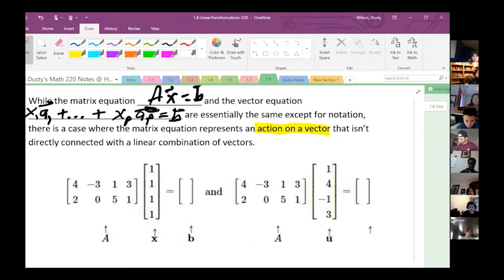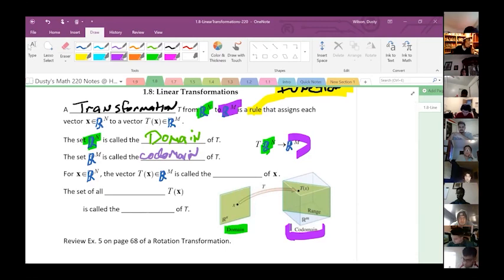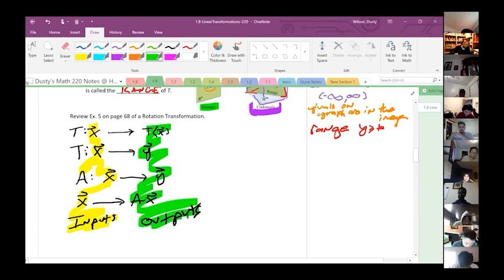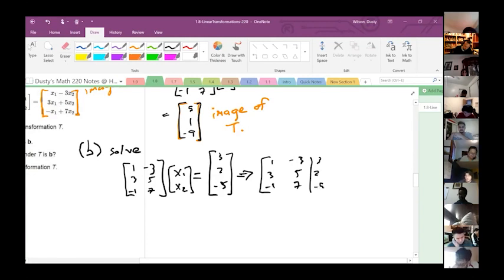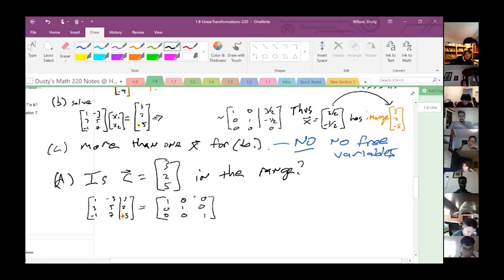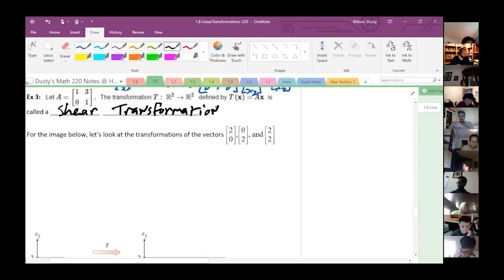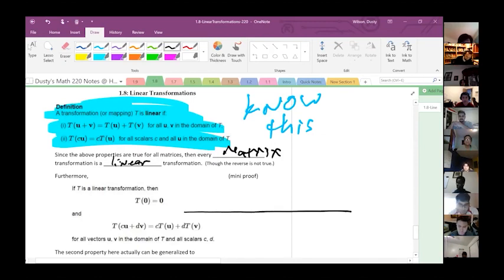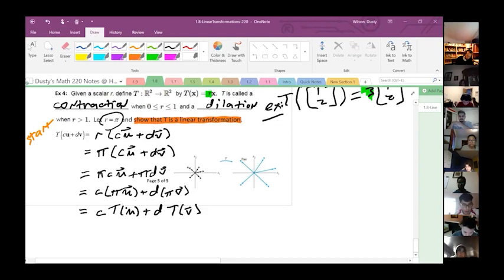1.8: Linear Transformations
13:12 Example 1
23:38 Example 2
27:50 Example 3
31:54 Definition of a Linear Transformation
35:42 Example 4